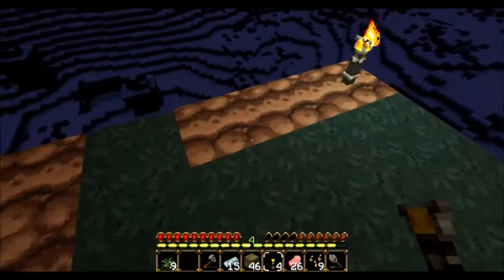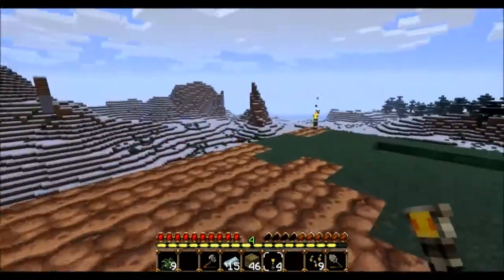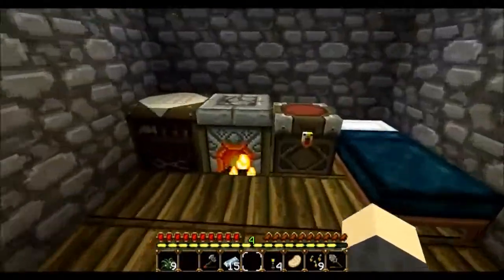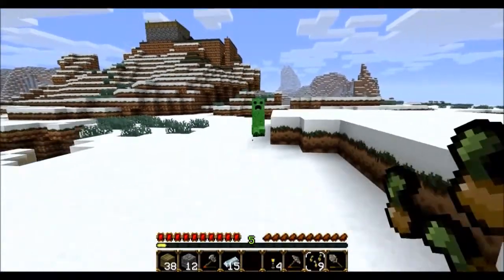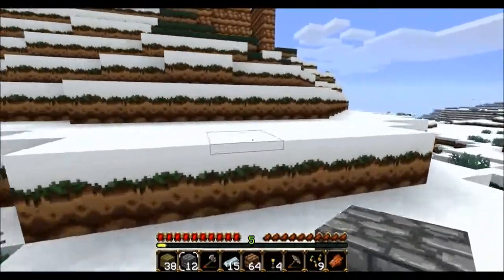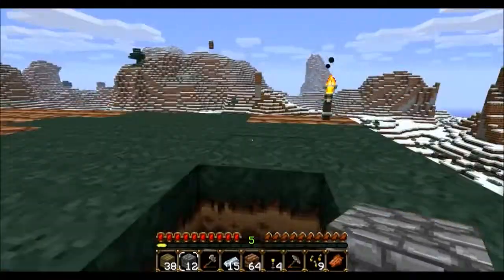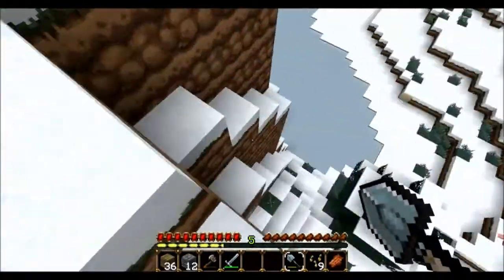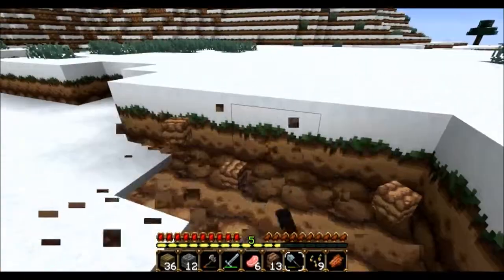Minecraft Let's Play Part 3 - From The Ground Up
Part 3 of my Minecraft series, finally got a better microphone and I hope you guys enjoy!